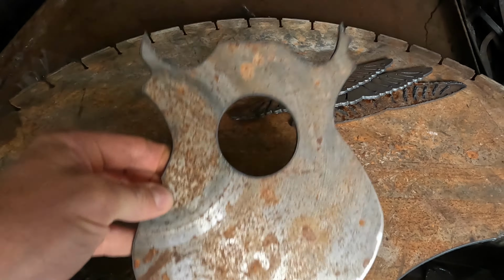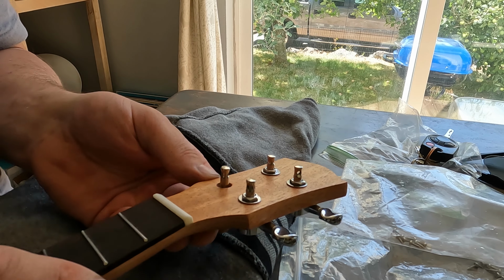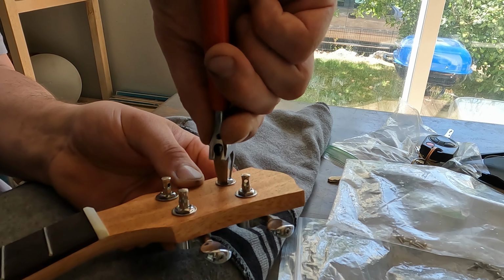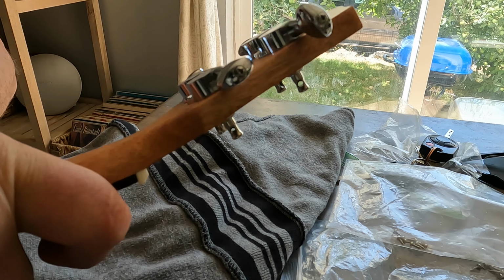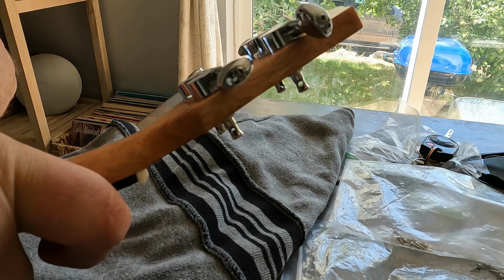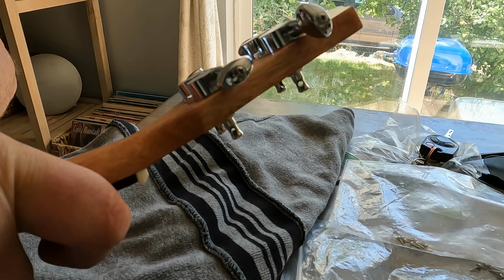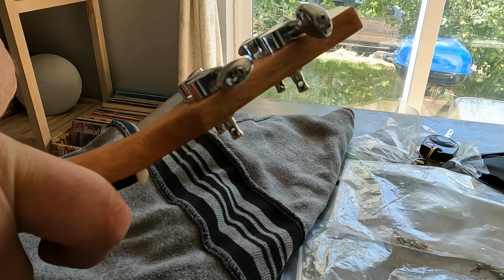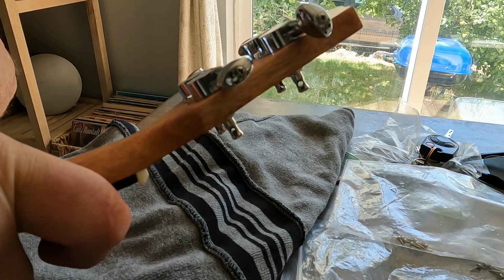Steel Ukulele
I make a Ukulele out of steel for my daughter. She drew the shape and size to scale. Using hand forming and tig welding to complete the body, it has a bolt on neck and fretboard. The rosewood bridge is bolted on. It has a concert scale length. The finish is Metallic Blue!. It plays great with a very bright tone. Let me know if you like it in the comments.